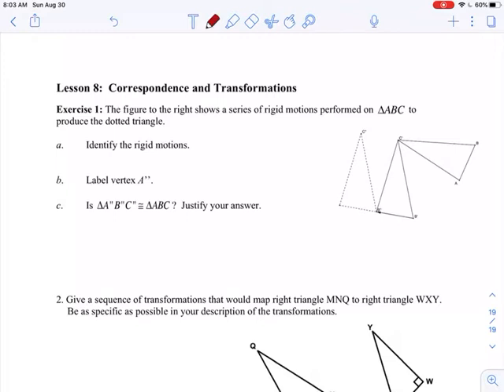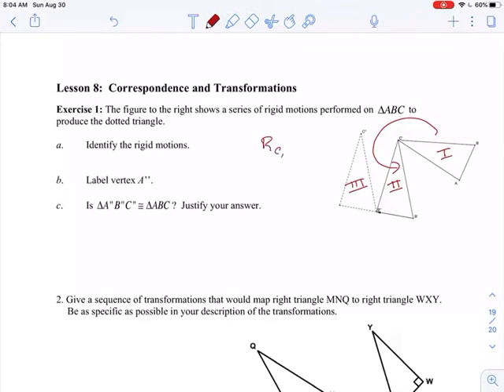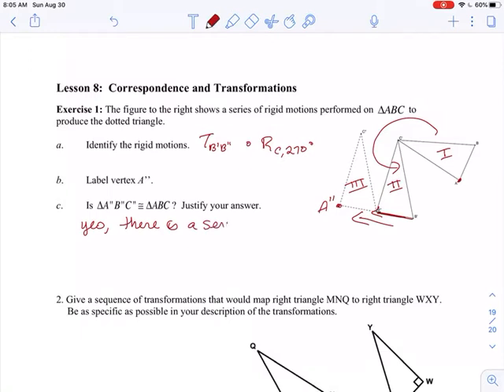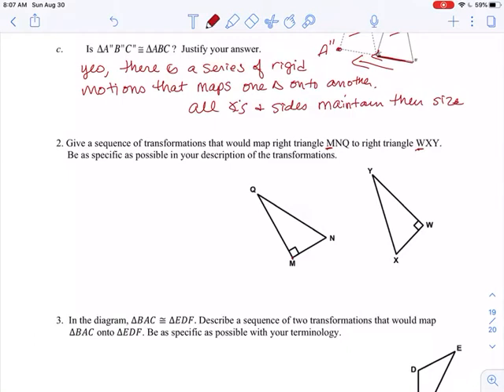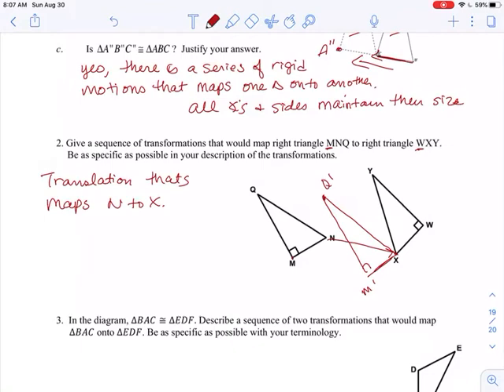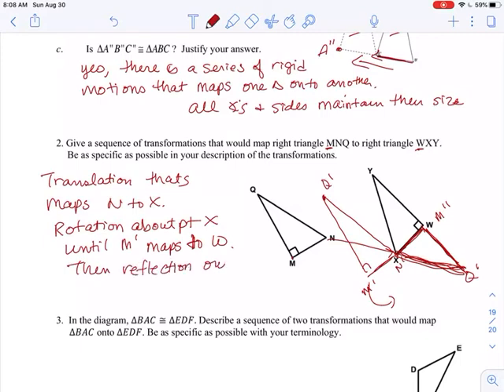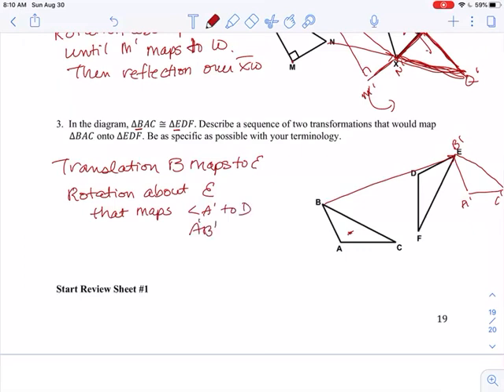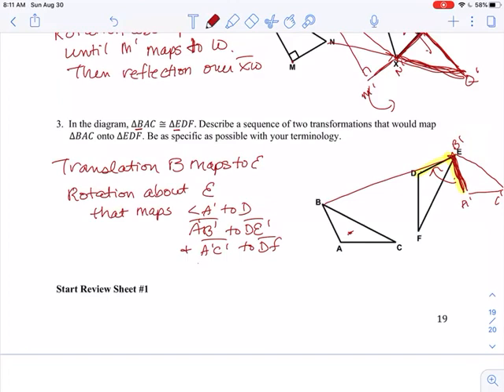Geo R Unit 2 Lesson 8 Correspondence and Transformations